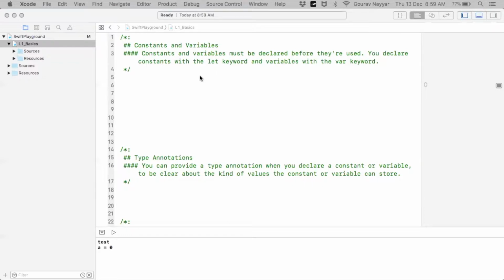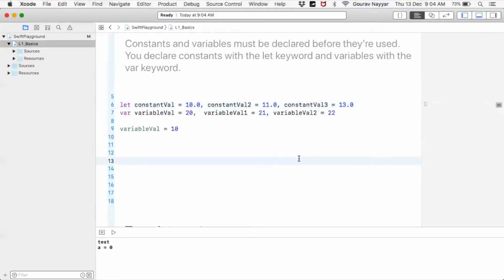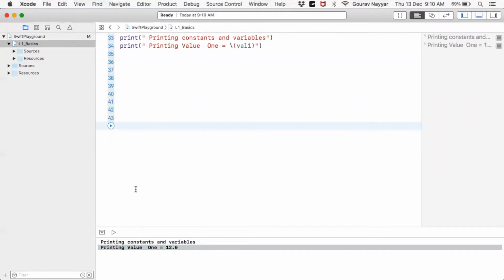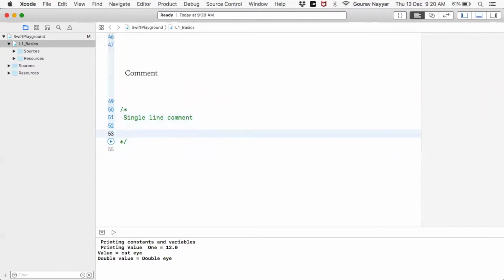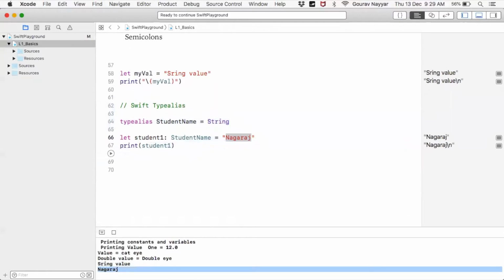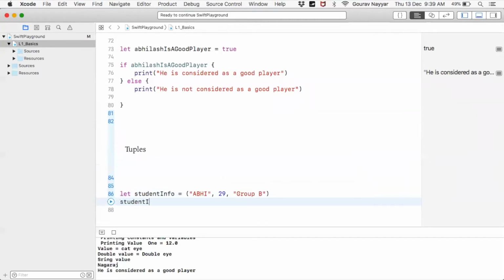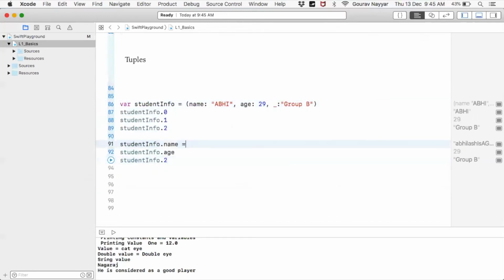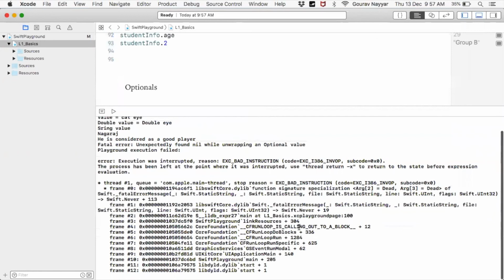#9 Constant | Variable | Type Annotation | TypeAlias | Tuples | Swift classroom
We will be covering the following topics in today's class,

1. Constants and Variables
2. Type Annotations
3. Printing Constants and Variables
4. Naming Constants and Variables
5. Comment
      - Single line
      - Multiline
      - Nested comments
6. Swift Typealias
7. Booleans
8. Tuples
9. Optionals